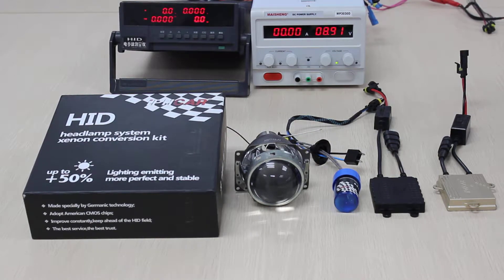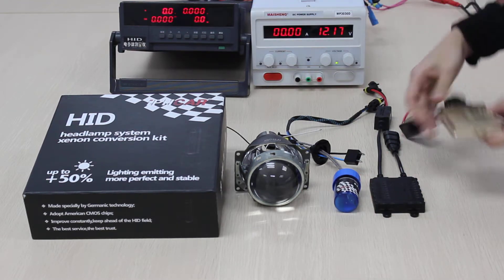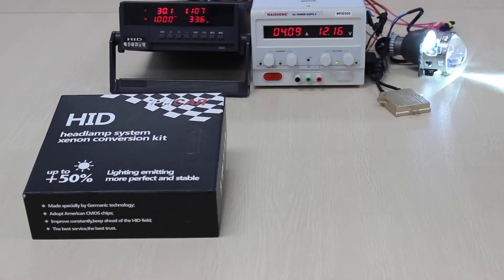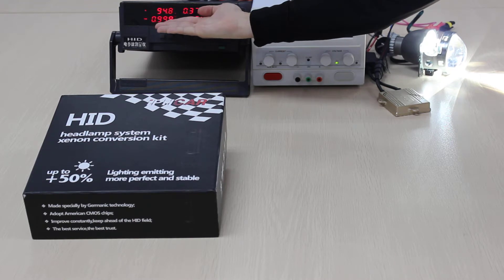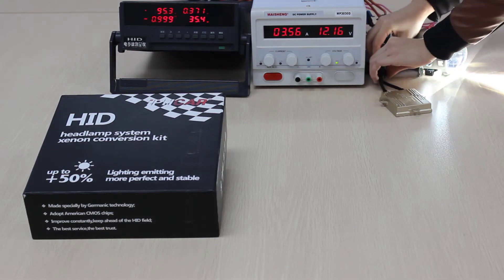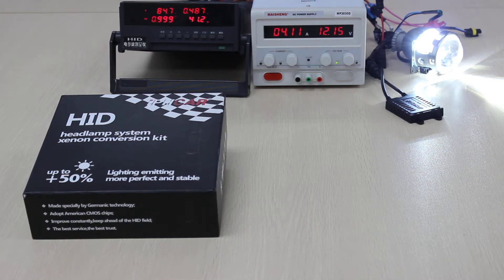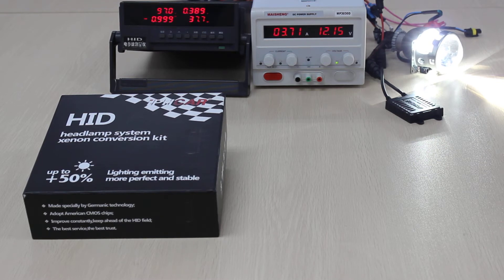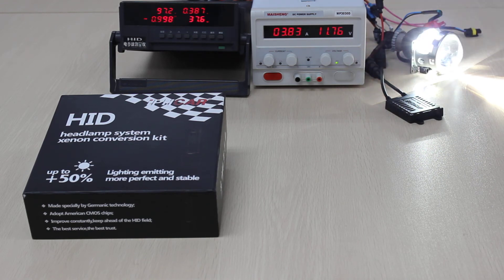The testing for IPHCAR 35W AC ballast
Test Project: IPH-3 ballast and V3 ballast
Bulb: IPH xenon bulb
Test tools: Power Supply and HID Measuring Machine